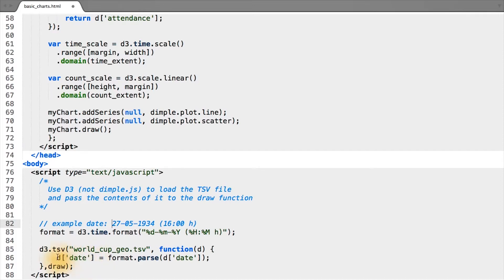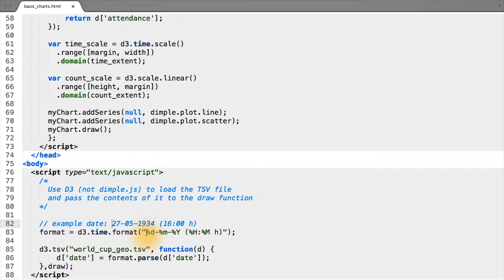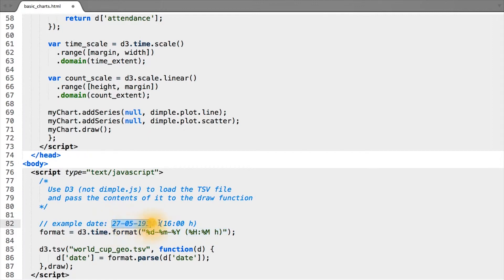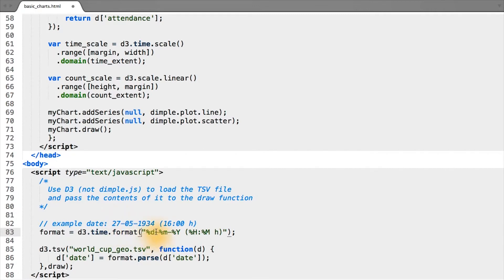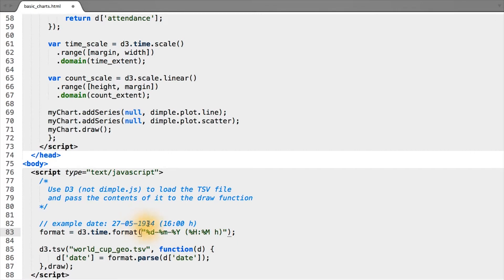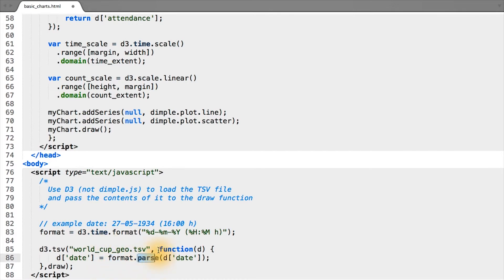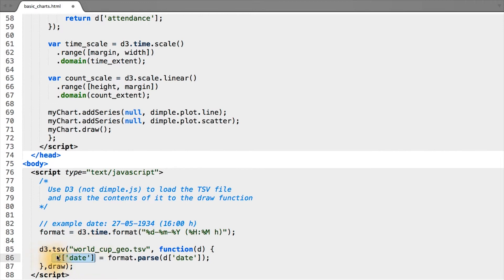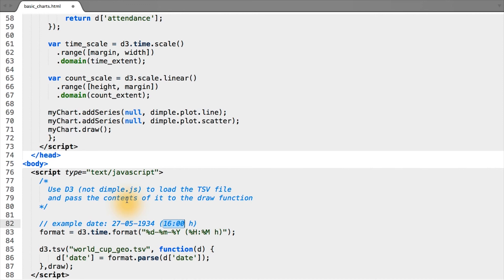D3 Parsing Dates and Times - Data Visualization and D3.js